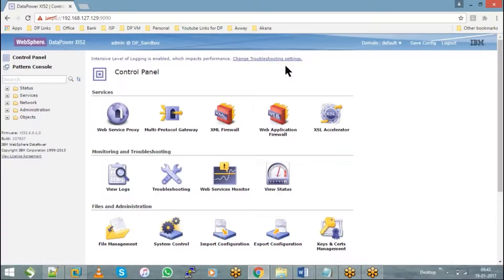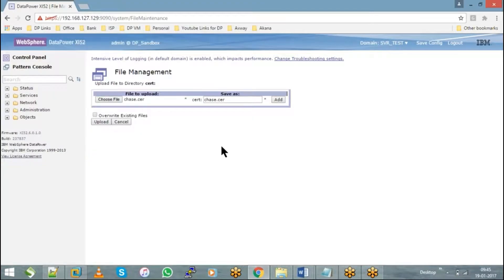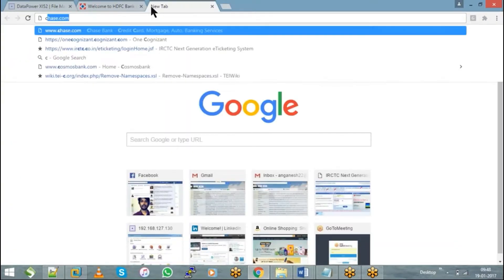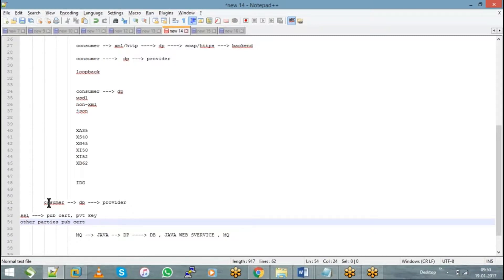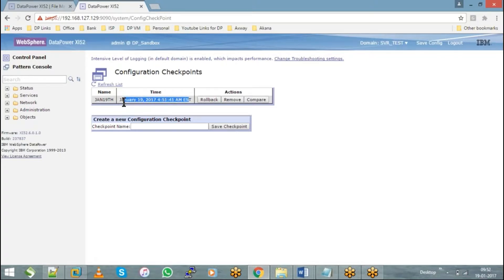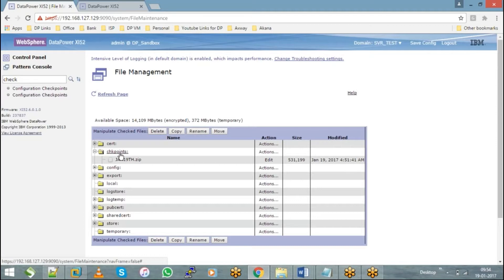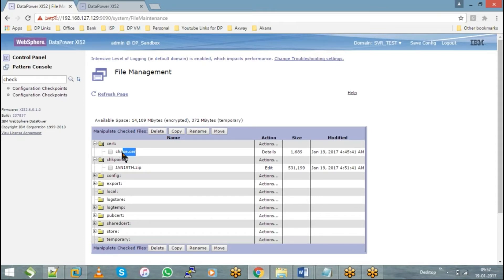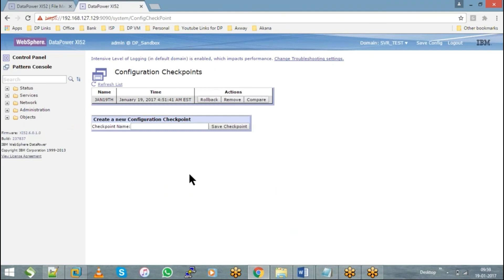Datapower Tutorials || File Management || Datapower Training